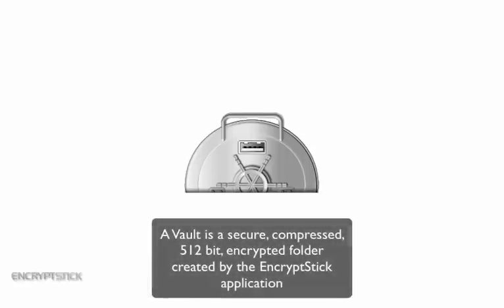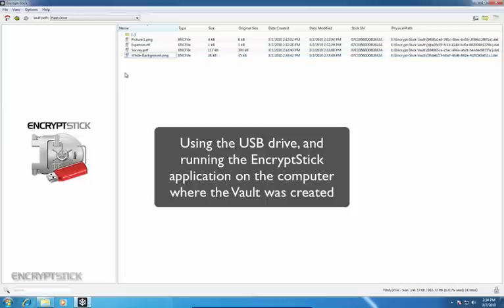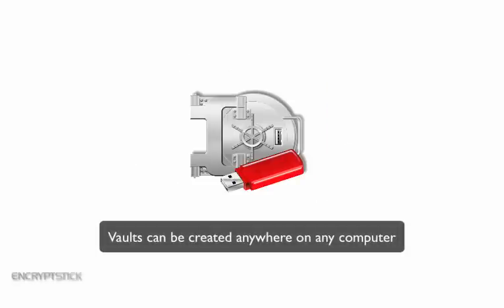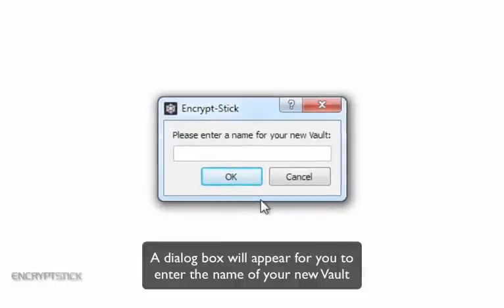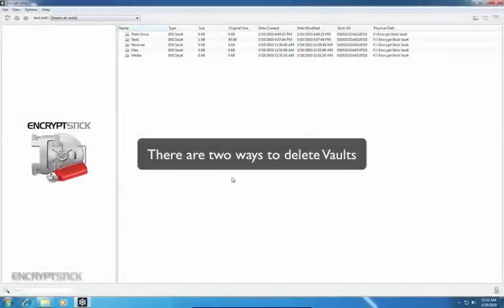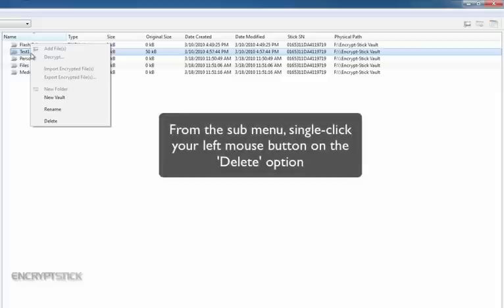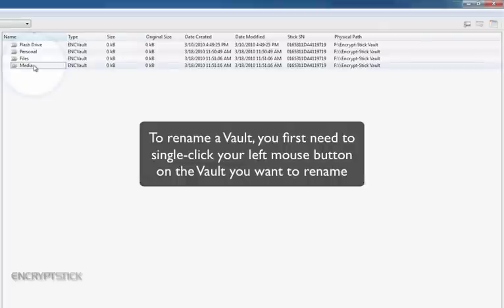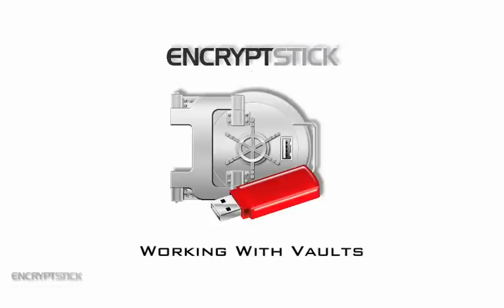Working With Vaults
Learn how to work with multiple vaults using Encrypt-Stick